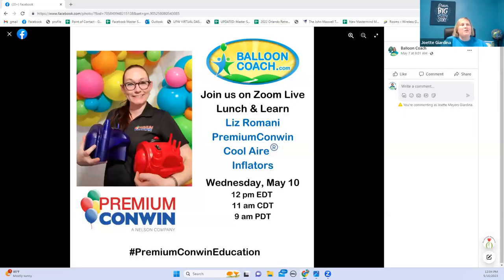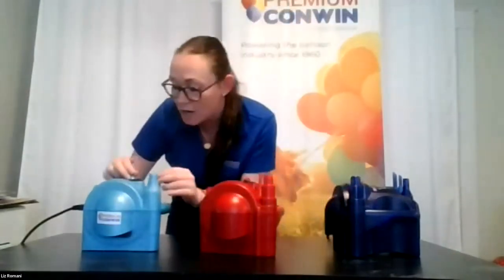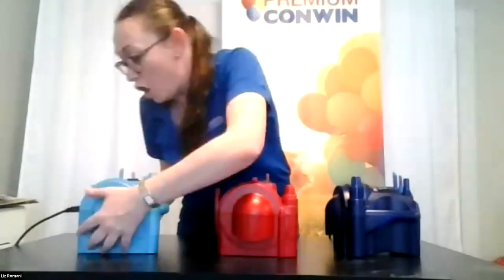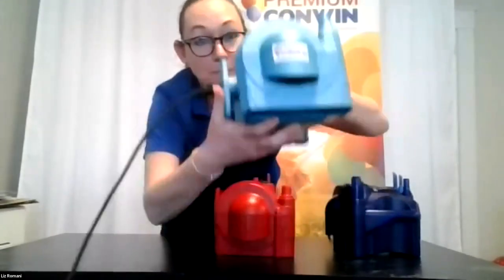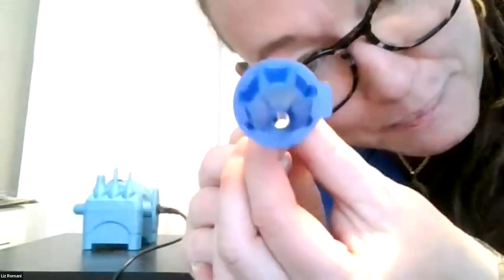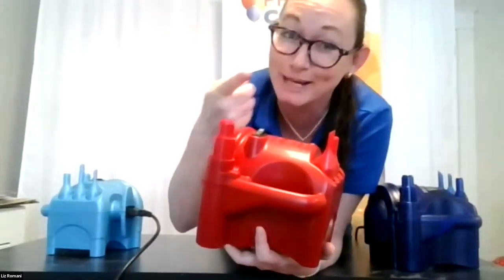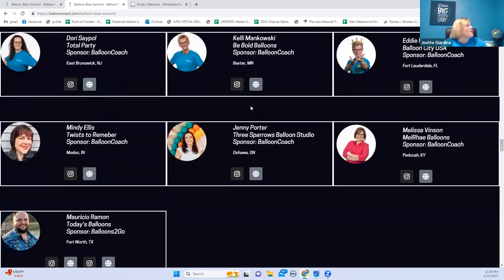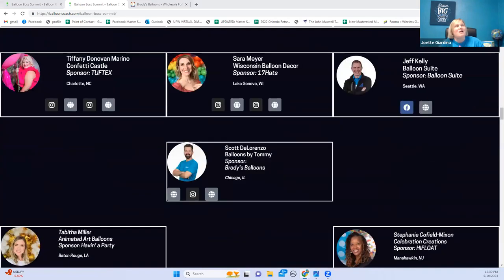PremiumConwin Cool Aire inflator Demo | Balloon Boss Summit | Balloon Coach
Liz Romani will be one of 31 instructors for Balloon Boss Summit 2023 in Orlando, we use the PremiumConwin machines to inflate the decor for our Garden Kick off Dinner on Sunday night and our Deep Dive dinner Wednesday.   Through out the week you have a mix of business building and balloon building classes to help increase your confidence and skills and leave with professional photos to market with.

At Summit you have the option to purchase dicounted machines we use at the event to purchase

Looking for Online training?
 Get your tickets at Connect with like-minded professional balloon decorators and learn from the best at BalloonCoach.com - Join Balloon Boss Mastermind.
Take the Quote to Cash Challenge and learn how to easily ask for the sale and collect your payment